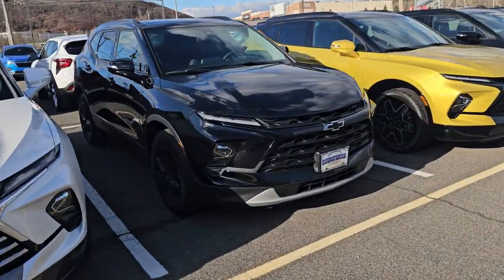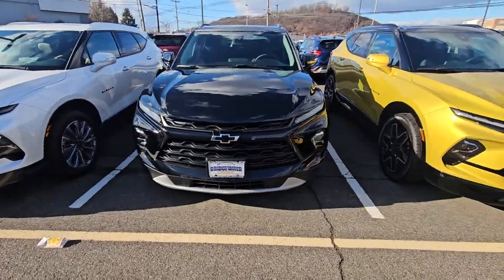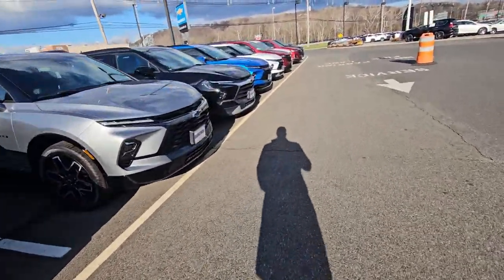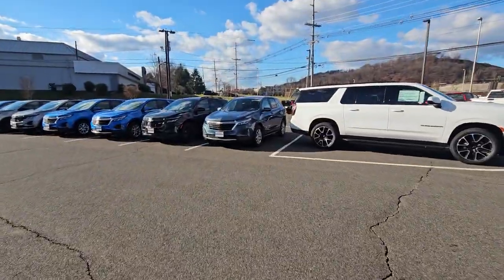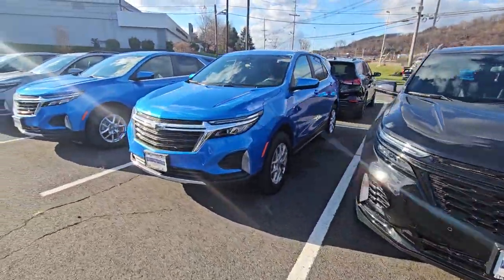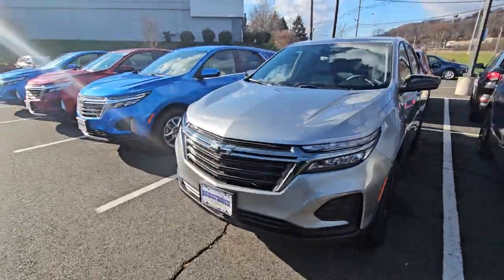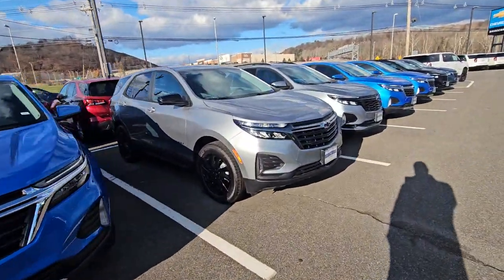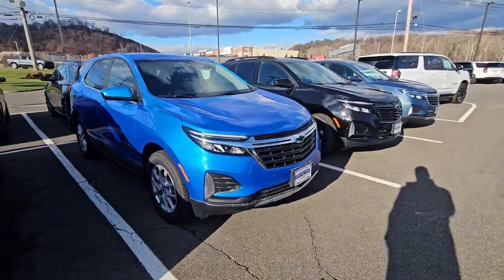equinox and blazers in stock